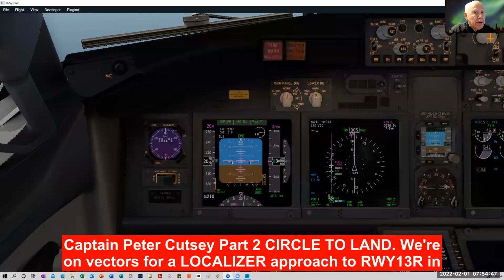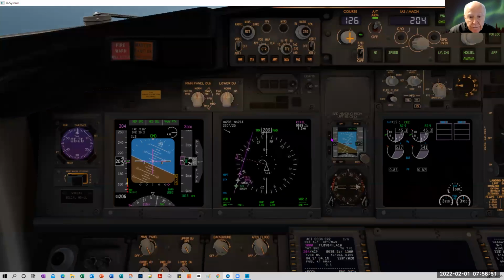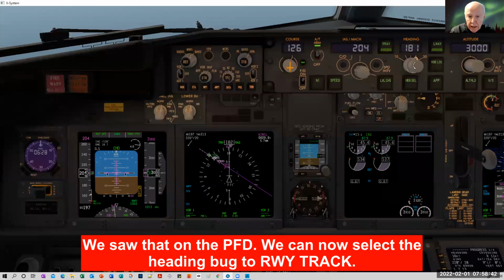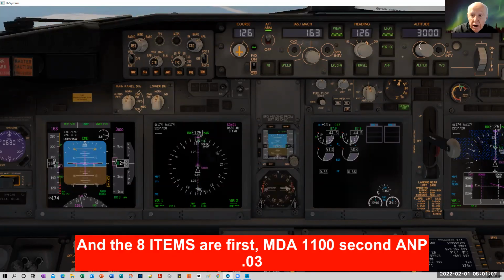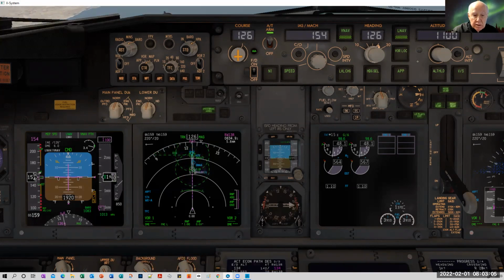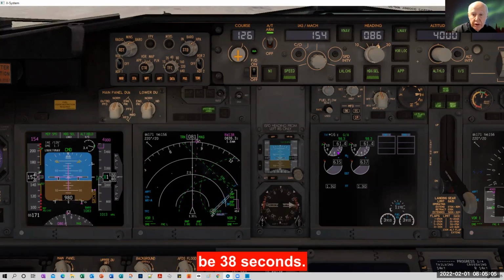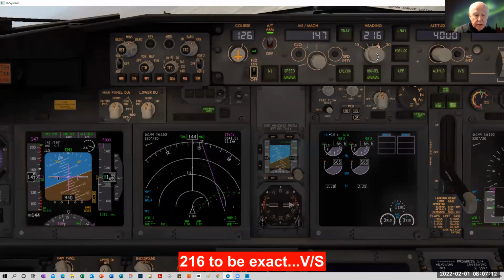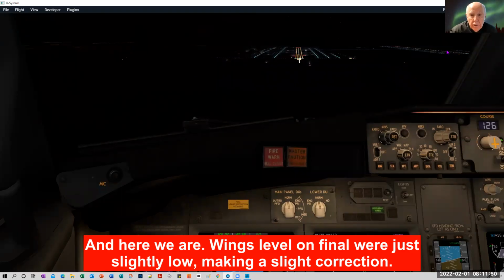CIRCLING TO LAND part 2